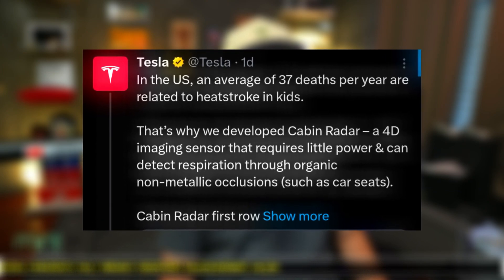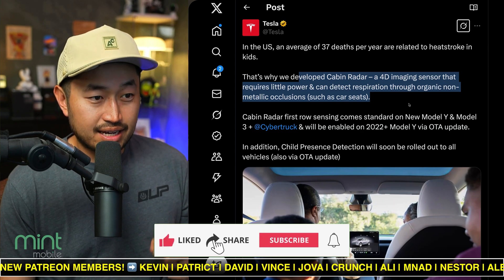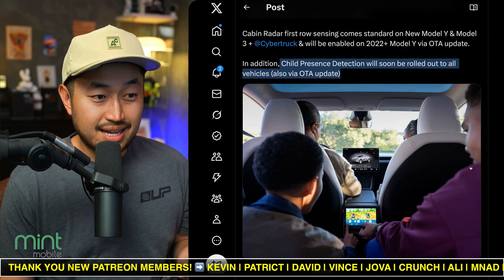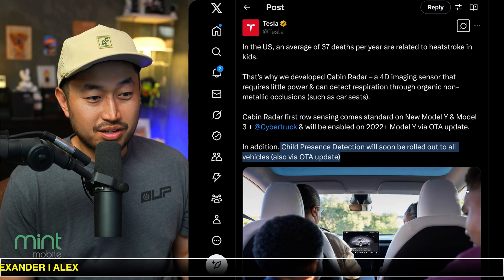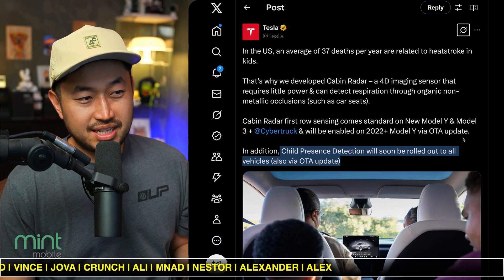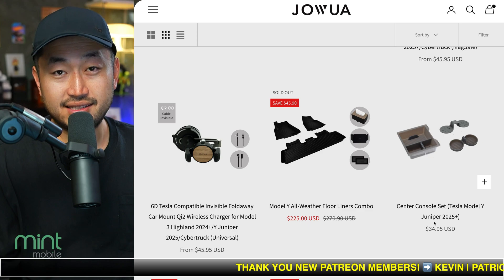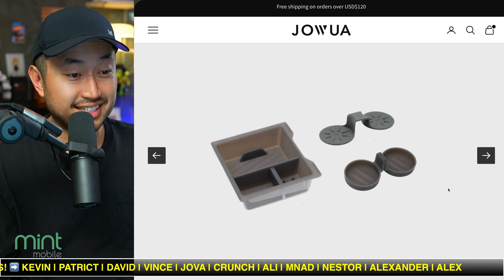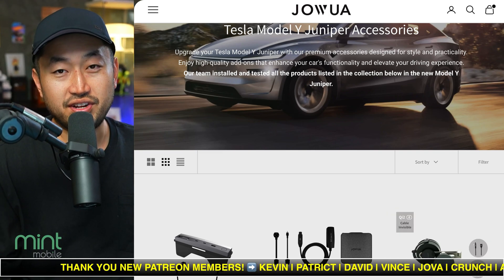Tesla in-Cabin 4D Radar Explained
[AMAZON Accessories I Recommend|

Inexpensive Floor Mats for MY
Inexpensive Floor Mats for M3

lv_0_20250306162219